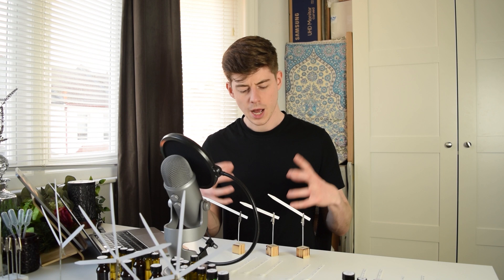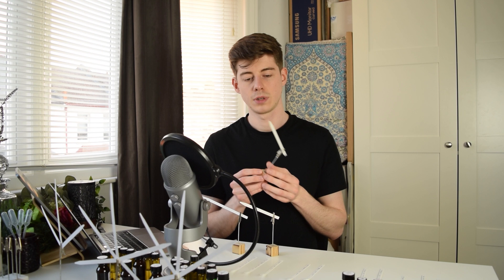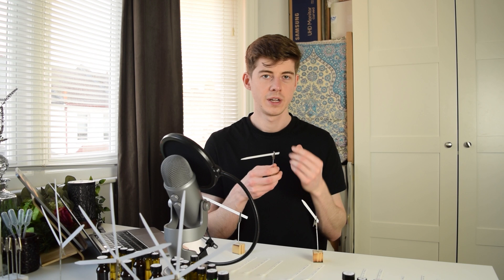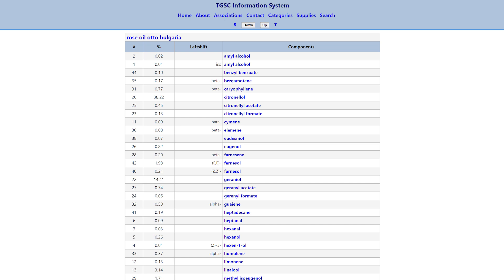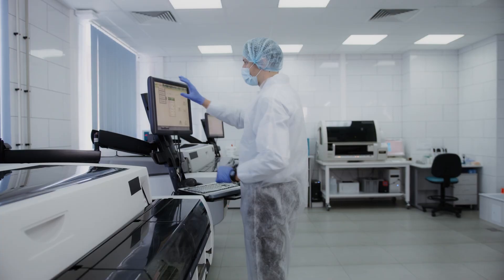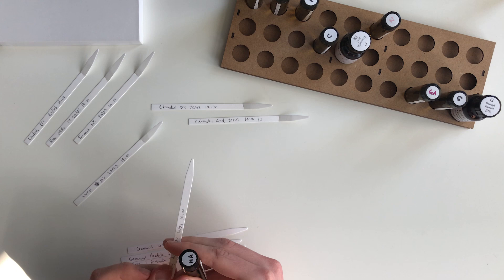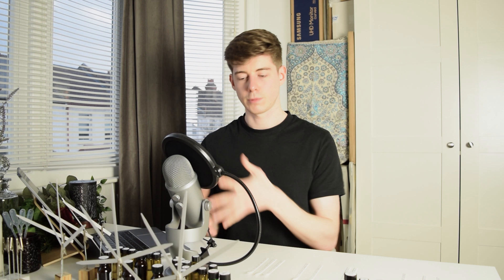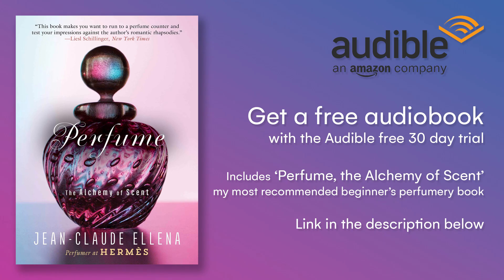Terpenes in perfumery (Rose series)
Raw materials mentioned in this video:
Linalool
Rose Oxide
Farnesol
Citronellol
Citronellic acid
Nerol
Neryl acetate
Geraniol
Geranyl formate
Geranyl acetate

Video clips: Pexels and Pixabay